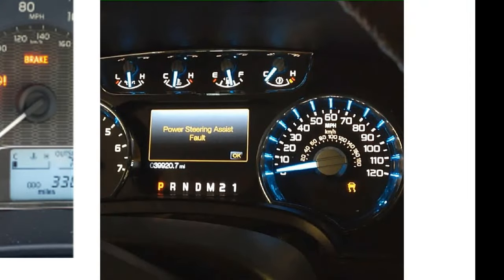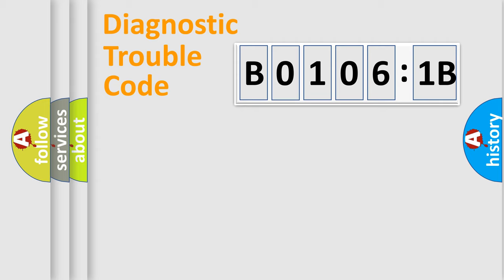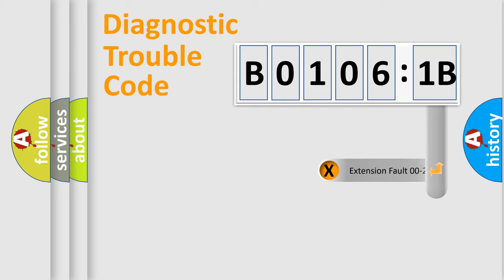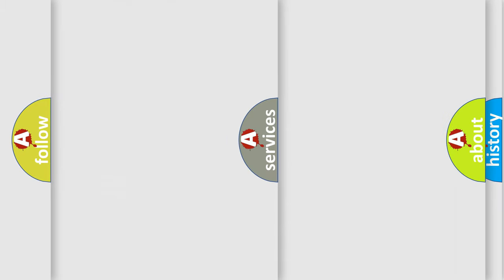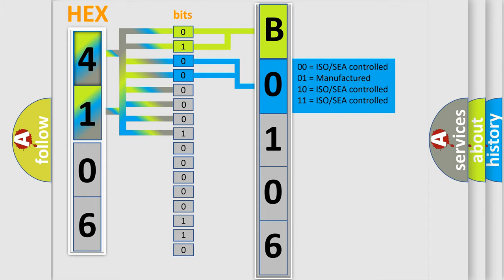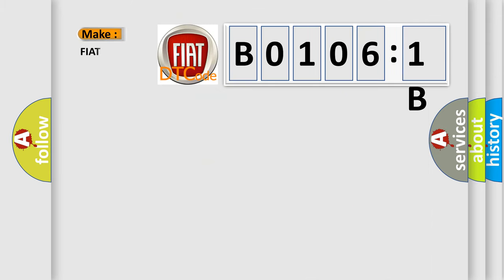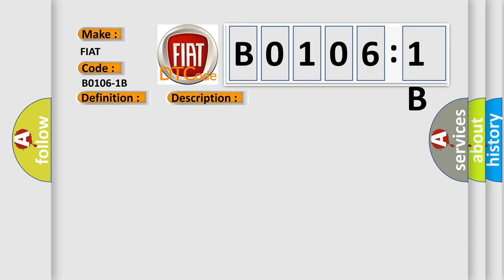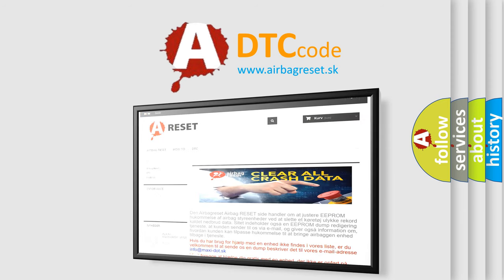DTC Fiat B0106-1B Short Explanation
Contents:
0:21 Basic DTC analysis according to OBD2 protocol standard.
1:48 Insight into programming
2:58 A diagnostically understandable description of the Diagnostic Trouble Code
3:05 Basic error definition

Make:
FIAT
Code:
B0106-1B
Definition:
Front Driver Pretensioner - Circuit Resistance Above Threshold
Description:
Cause:
Driver Seat Belt Anchor Tensioner Line 2 Circuit Open
Driver Seat Belt Anchor Tensioner Line 1 Circuit Open
Driver Seat Belt Anchor Tensioner
Occupant Restraint Controller (Orc)
Failure Type: